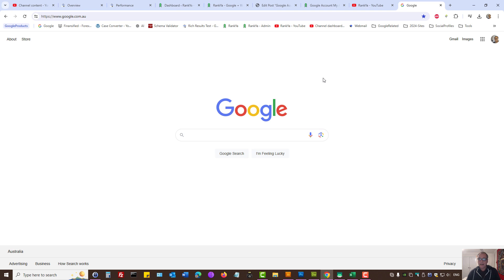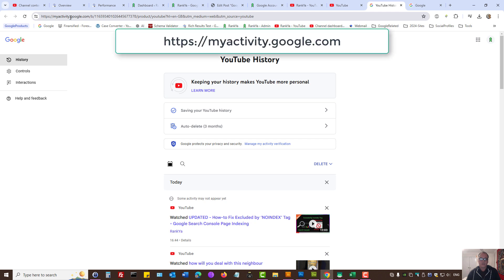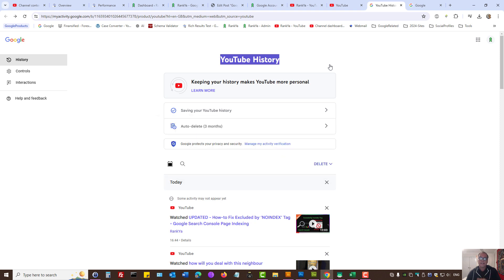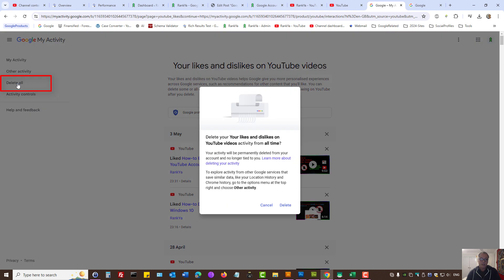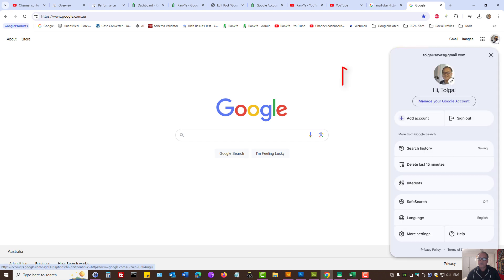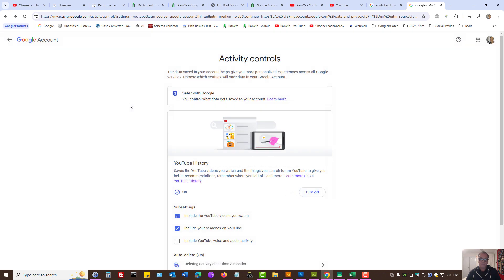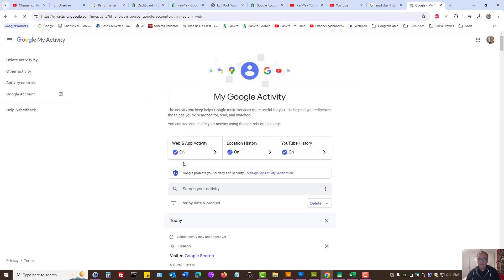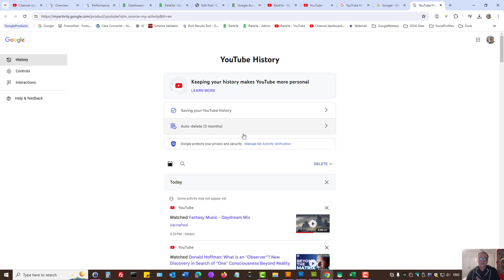How-to Clear All YouTube History Google Activity Controls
Video tutorial showing how-to clear all YouTube History my google account activity history. Google provides Activity Controls for privacy and security, here are the steps required to delete all YouTube activity on goggle.com

Steps to delete all YouTube Activity
1 Login to your Google Account
3 Select DELETE.
4 Select DELETE ALL TIME.
5 Click Next and then Delete to confirm your deletion of your activity.
NOTE: at this stage google deleted YouTube search and watch history activity only.

Select what video interaction you want deleted. For example:
Video likes and dislikes. On the left hand side menu find 'Delete All'
Confirm deletion of your YouTube history.

NOTE Google offers MORE Activity Controls for YouTube accounts, for example:
YouTube channel subscriptions
YouTube "Not interested" feedback
YouTube survey answers
Comments on YouTube
Comment Likes and Dislikes on YouTube
YouTube Community posts
YouTube live chat messages
YouTube likes and dislikes
YouTube Customize Your Feed Feedback
YouTube purchase activity
YouTube gift settings
YouTube Playables Game Progress
YouTube Playables Saved Scores
Feedback on content made using YouTube's AI-powered tools or features